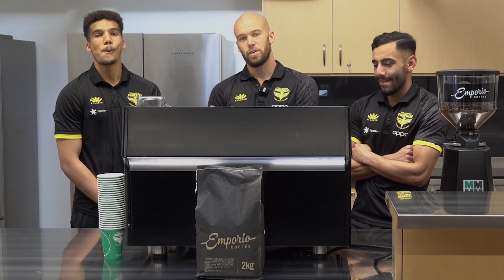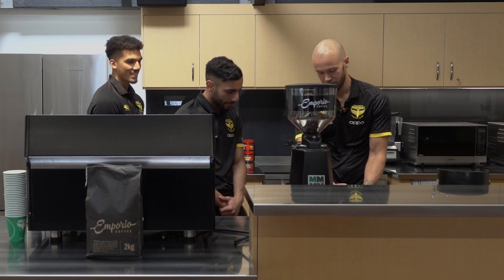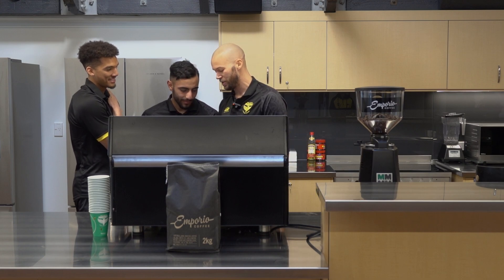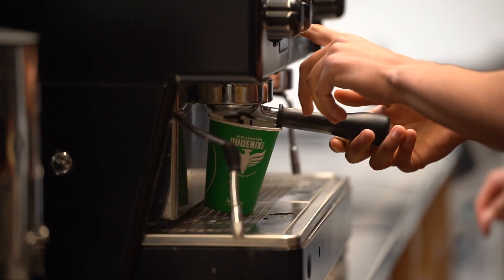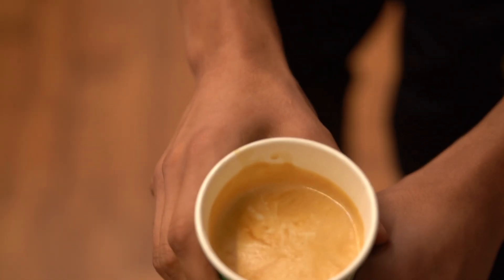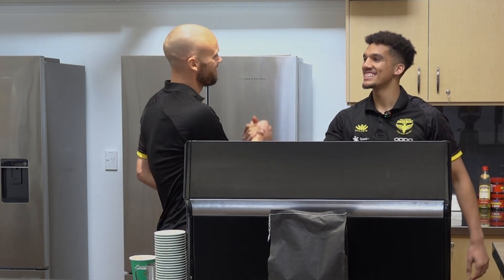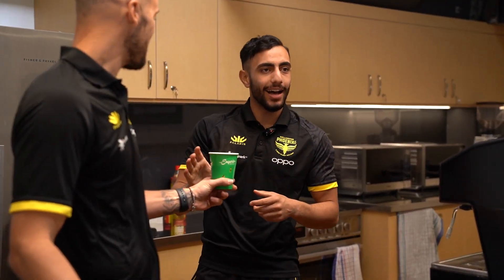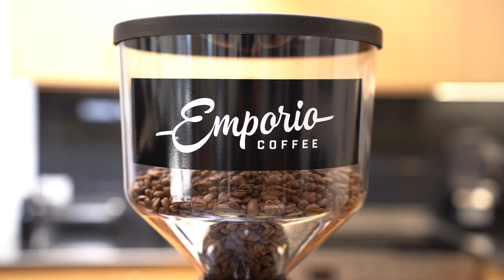Emporio Coffee - Jack Duncan teaches Mo Al-Taay and Alex Paulsen how to make Emporio Coffee